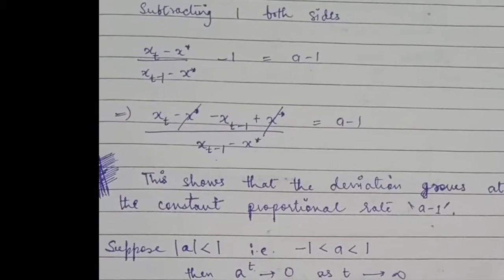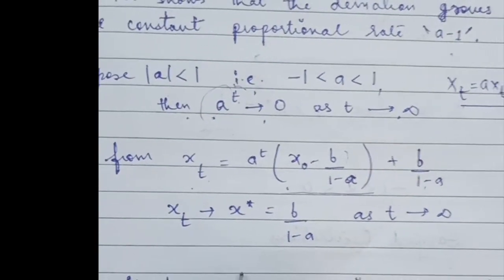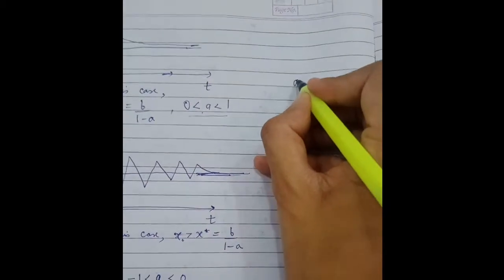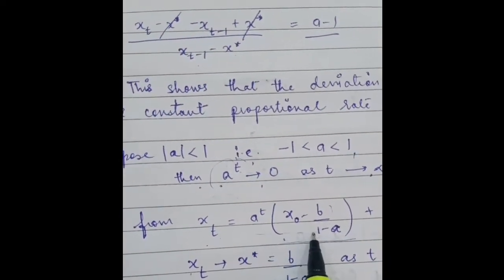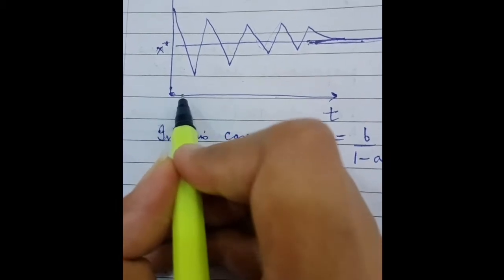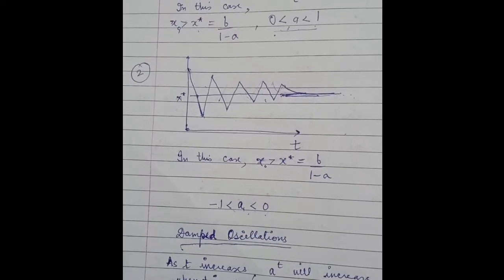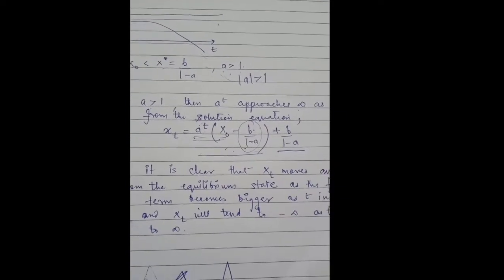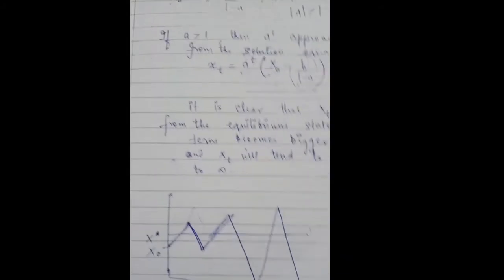Time Path of Difference Equation| Mathematics in Economics| B A Hons Economics| L5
This video is the last part (5 ) of the video series on "Difference Equations". It explains the time path of the variable for different parameter values of the equation. From the time paths, it shows for which values for the parameter would a stable equilibrium exist.

This video series is based on Chapter-20 of Sydsaeter, K., Hammond, P.(2002). Mathematics for economic analysis. Pearson Educational. The video is relevant for B.A.(H) Economics 1st Year Semester II course of Mathematical Methods in Economics.

To view more videos from this series, browse through